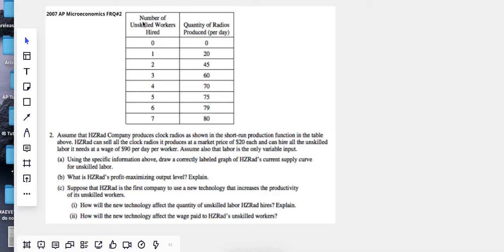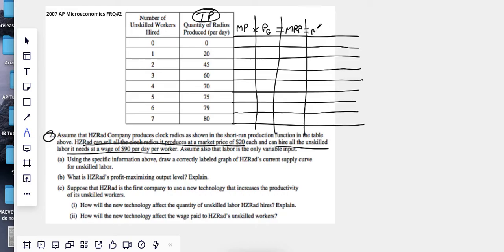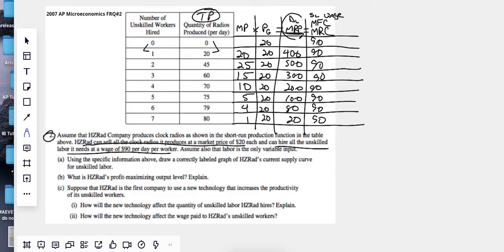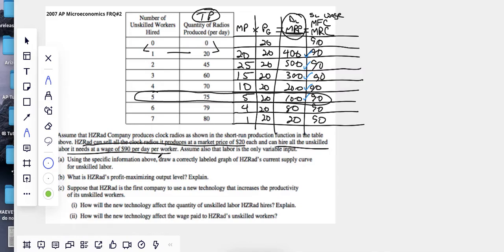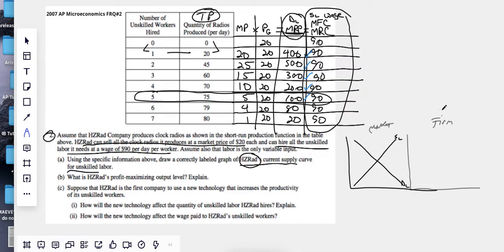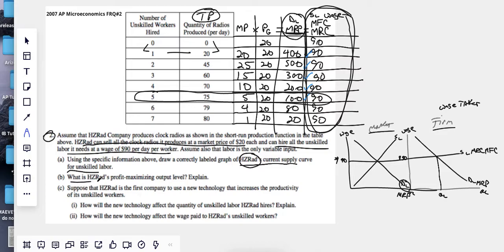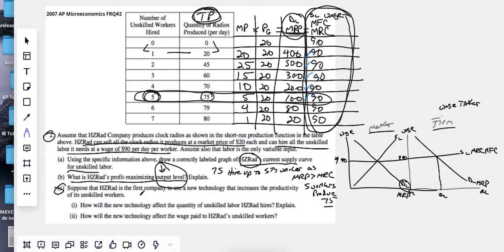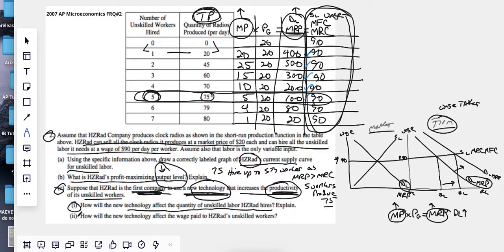2007 AP MIcro FRQ#2 (Labor, Factor Markets)